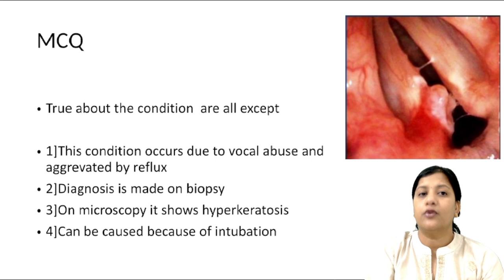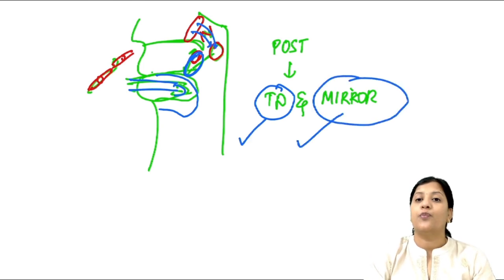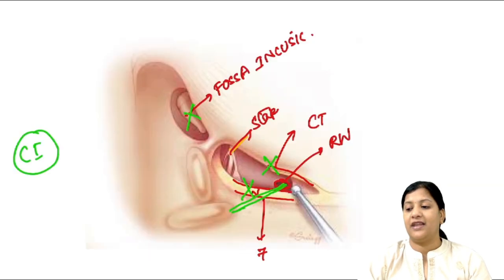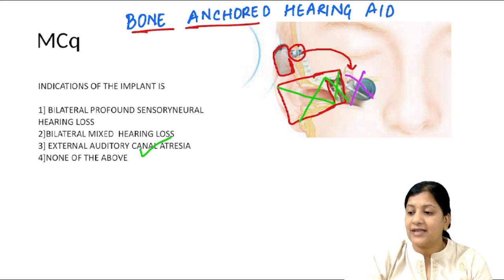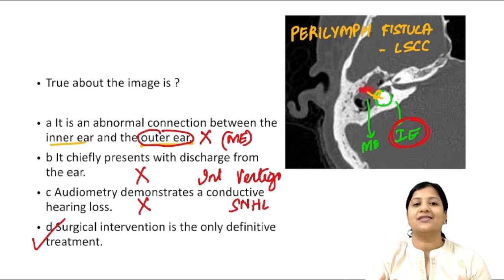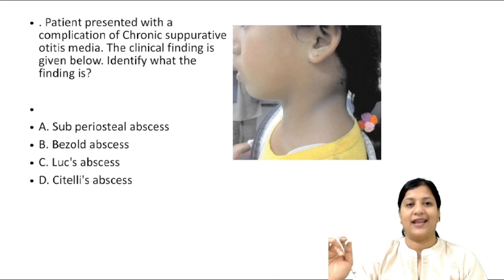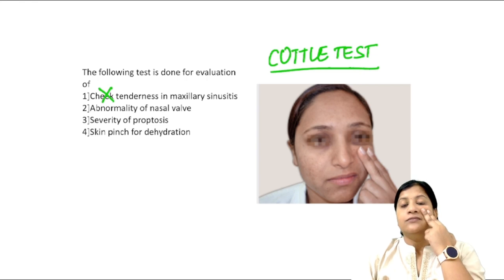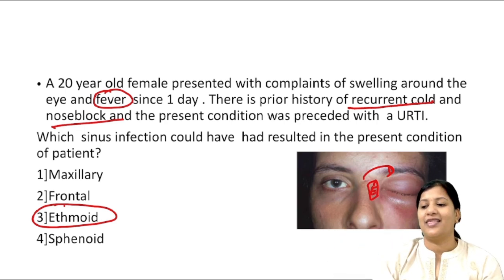ENT - IBQ Part -2 by Dr. Vyshnavi | High-Yield PYQs for INI-CET' 23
Welcome to the IBQ series covering high yield topics from ENT for INI-CET 2023 while also helping your preparation. In this Session Dr. Vyshnavi will be discussing the Image Based Questions for ENT Part -2  which will assist you in the upcoming INI-CET 2023 examination. Join the Session and know where you stand!